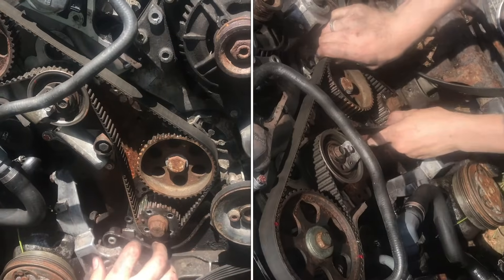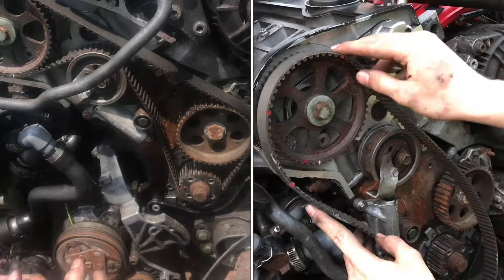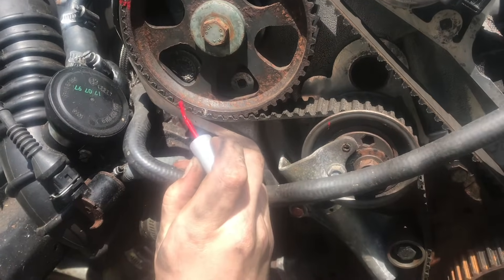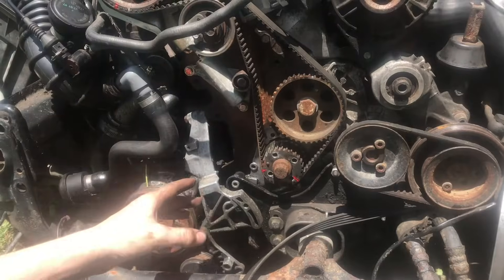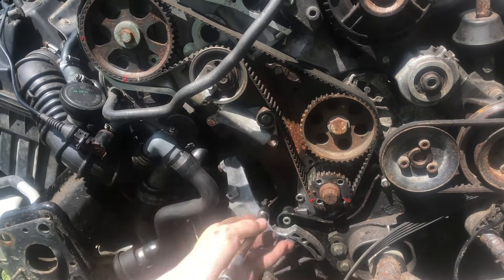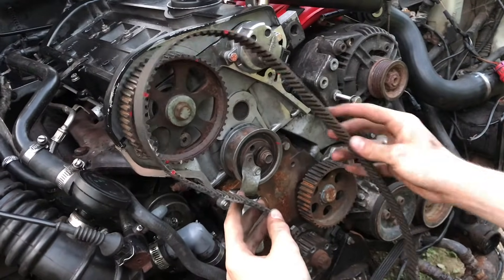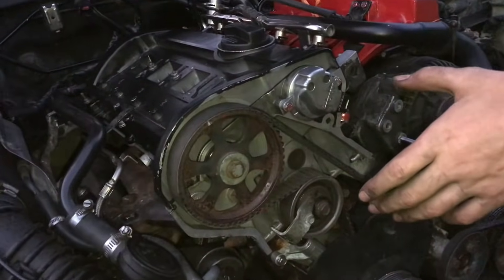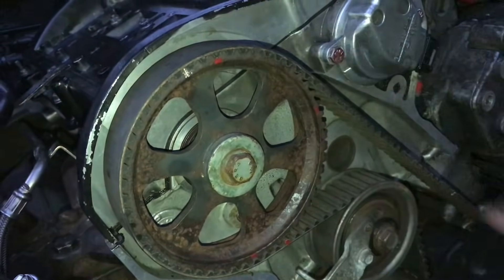how to get your “timing belt” back into the EXACT place when reinstalling (painting marks) 1.8t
Mark in your timing belt on your crankshaft and camshaft, I can save a lot of time and verify that you’re getting everything back into the exact same place that you took it off from.